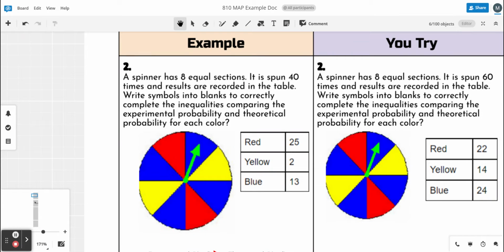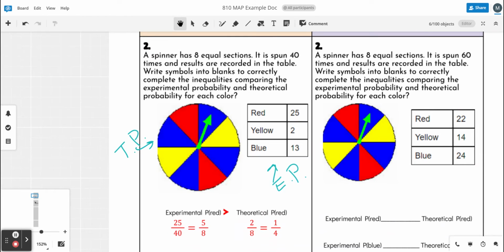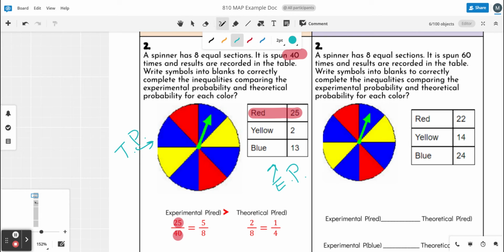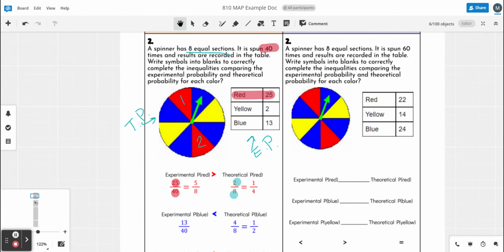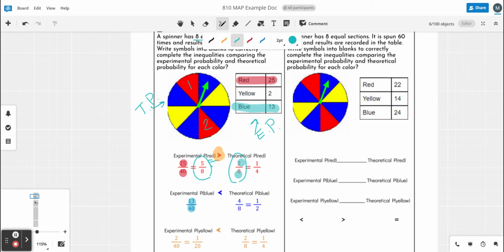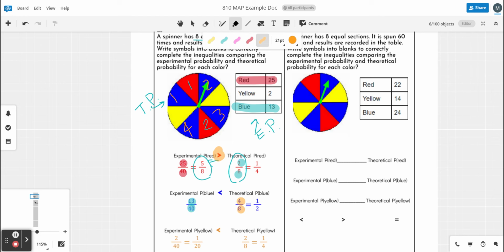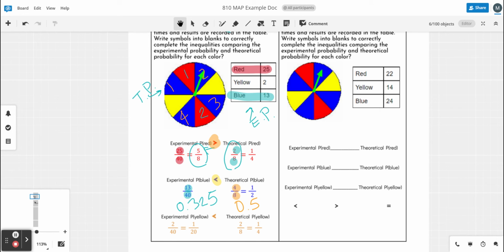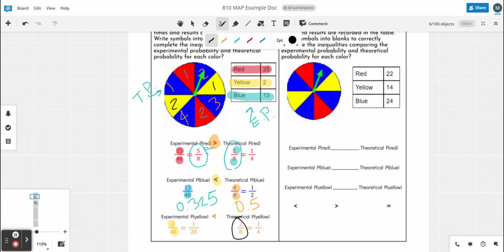810 MAP Problem 2